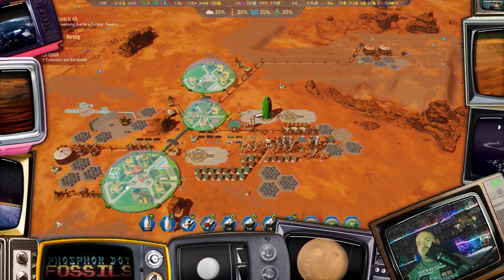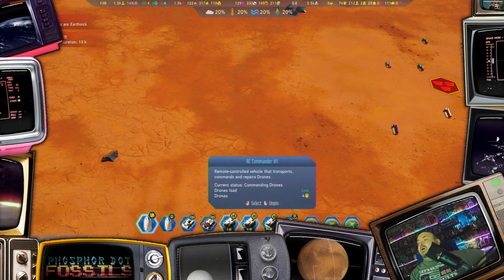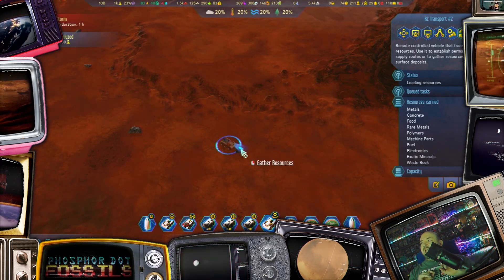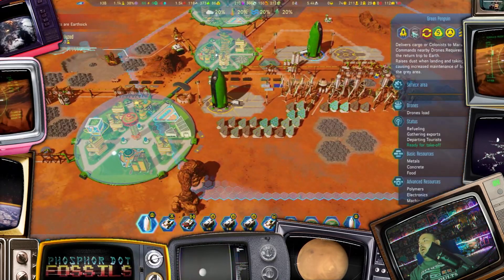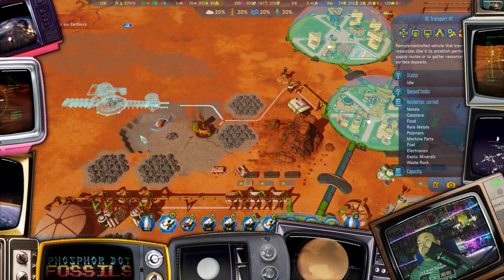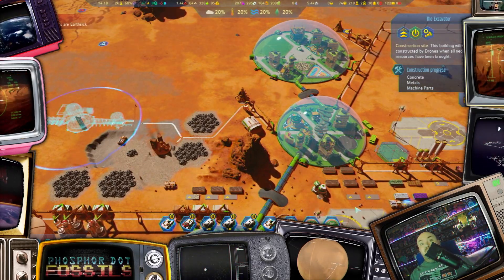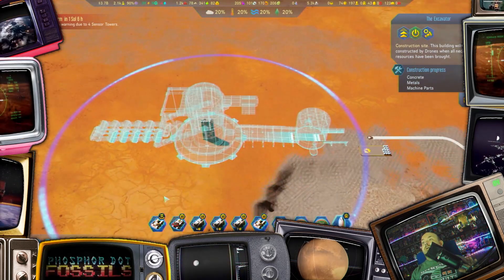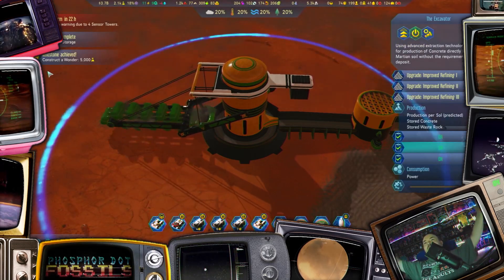Phosphor Dot Fossils: Surviving Mars 2024 longplay, part 22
Psssst!  Do you want to build an Excavator?  It doesn't have to be an Excavator.  And yet it does.  What'll it take to build the first "wonder" in this Phosphor Dot Fossils longplay of Surviving Mars?

Phosphor Dot Fossils ) is one of the web's oldest archives of vintage console, computer, and arcade games; there was also a 2-DVD documentary of the same name, covering the early history of video games, produced in 2008 and 2009 (now available for download  And these days?  PDF aims to bring a more laid-back, less-caffeinated, less-profanity-spewing experience to the retro video game longplay video.

And, of course, the sites that started it all, combining sci-fi, retro video games, book, music and toy reviews, and all sorts of retro-futurist fun

Help support the site(s), the videos, and the podcasts - many many thanks to everyone who has supported theLogBook.com's podcasting and videocasting endeavours!

The theme music is the "Phosphor Dot Fossils Theme" by Earl Green.  End credit chiptunes by Kasatochi